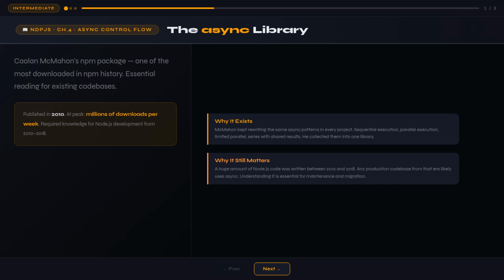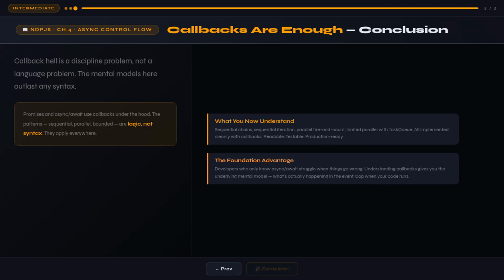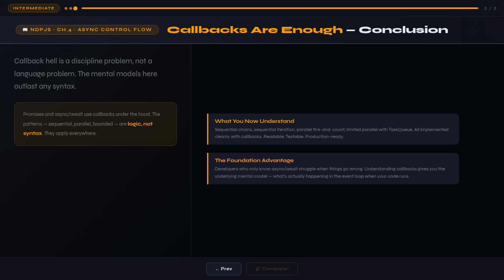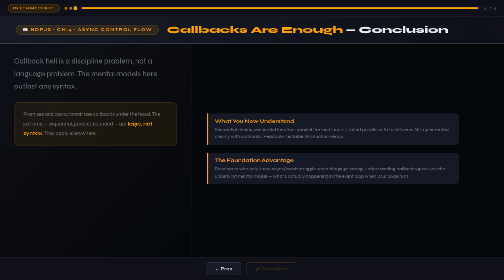Node.js Design Patterns | Ch4.3: Async Library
Topics covered:
1. The async Library
2. async.series, async.parallel, async.eachLimit
3. Callbacks Are Enough — Conclusion